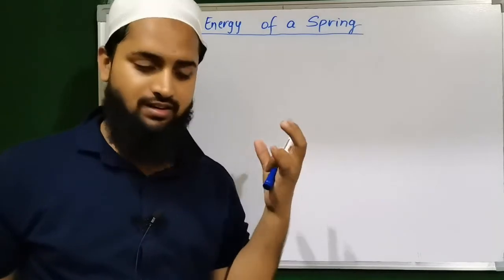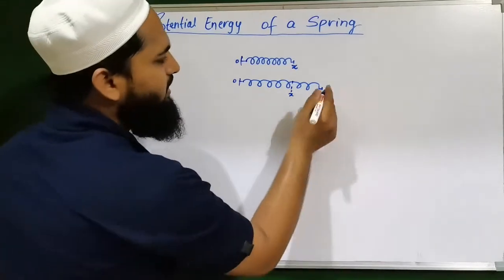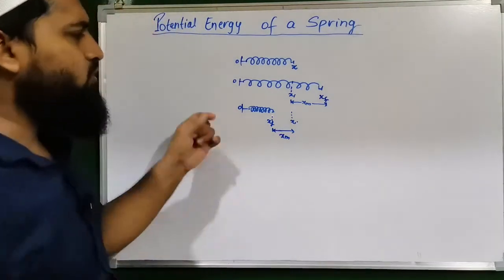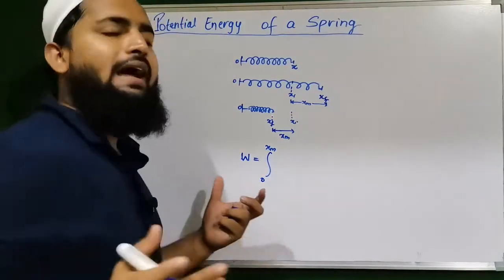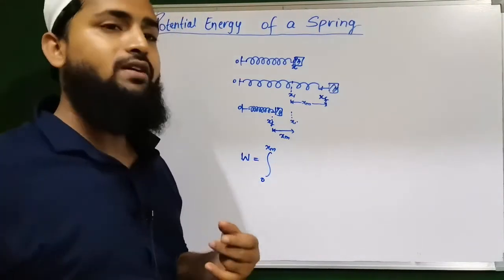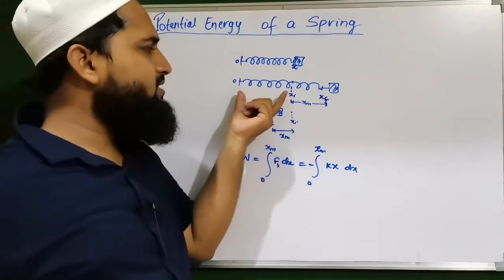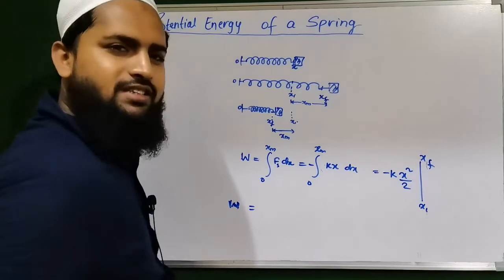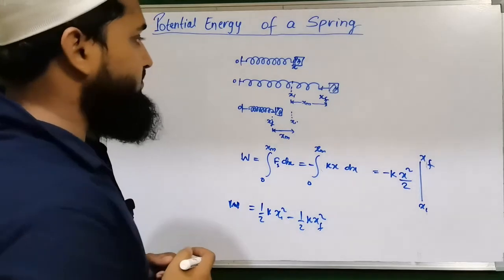Potential Energy of Spring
Join  Batch !

  Lets do !

 See  you !

   Free  Books  !

 We make it for you !         Thanking you !